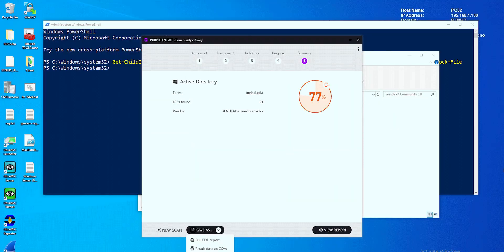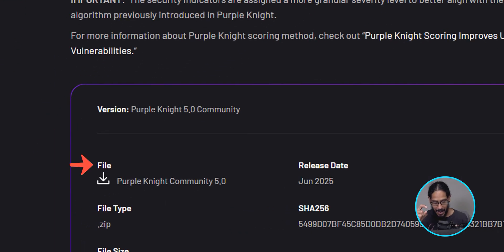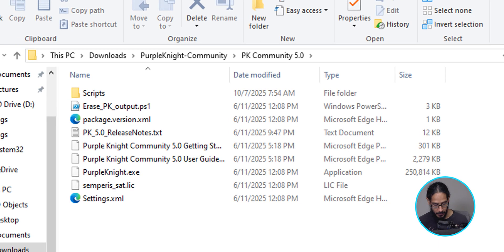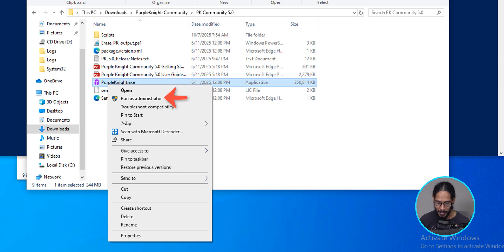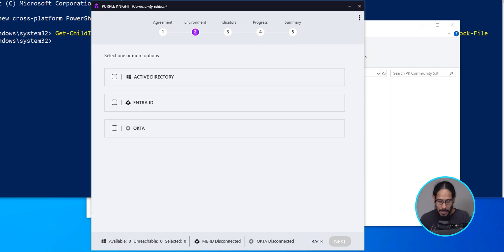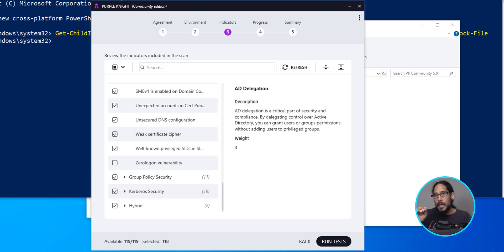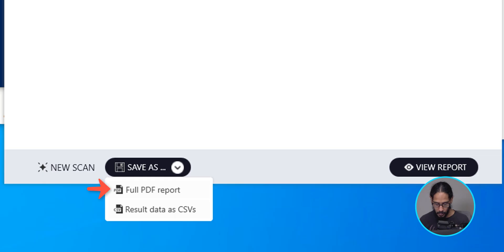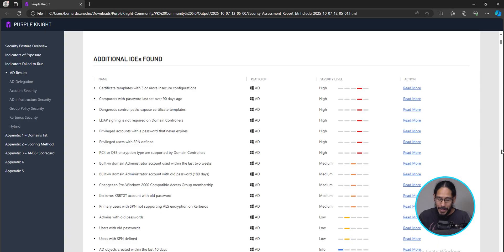Purple Knight Installation Guide (2025) | Active Directory Security Tool Setup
Learn how to install and configure Purple Knight, the free Active Directory security assessment tool from Semperis. In this step-by-step guide, I’ll walk you through the installation process, initial configuration, and how to run your first AD security scan to detect vulnerabilities and misconfigurations.

Chapters
0:00 Introduction
0:10 Logo intro
0:12 Quick overview
0:26 Downloading Purple Knight
1:11 Extract Purple Knight
1:48 Get Purple Knight ready
2:35 Run the Purple Knight Installer
3:01 Check for updates
3:32 Select Active Directory
4:42 Run the Active Directory Report
5:12 Save Report as a PDF
5:42 View Purple Knight findings
6:11 Conclusion